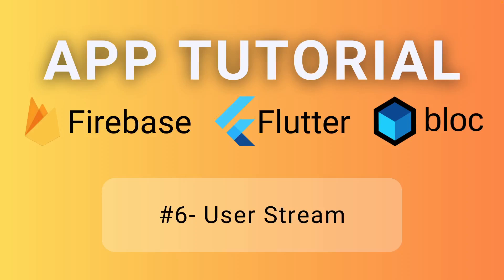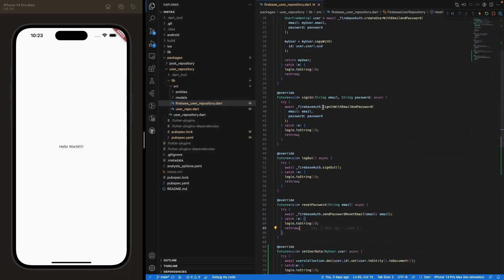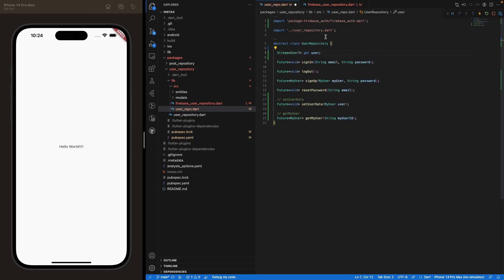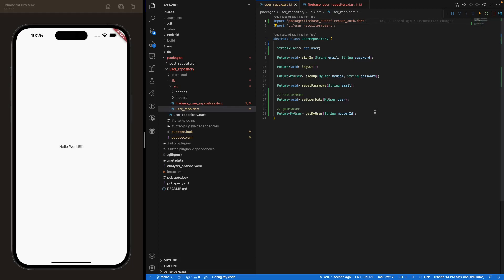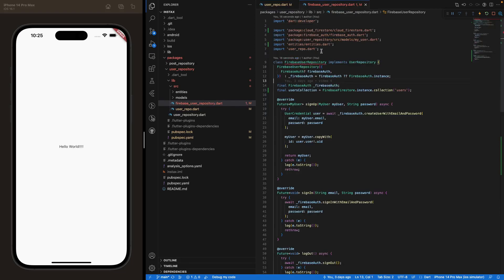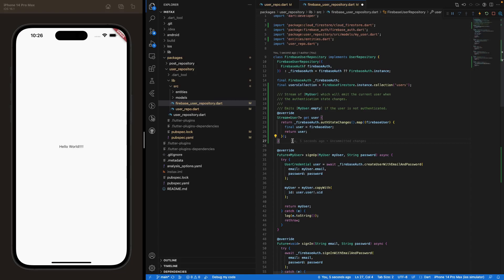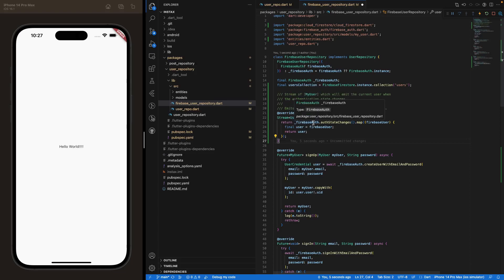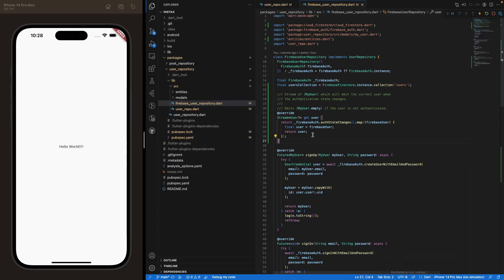Flutter • Firebase • BLoC Tutorial #6 - User Stream